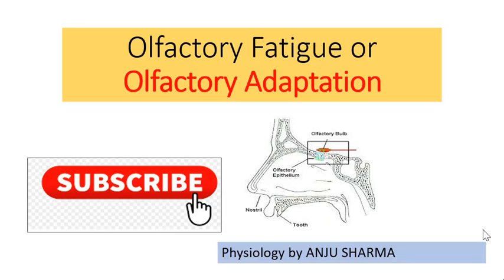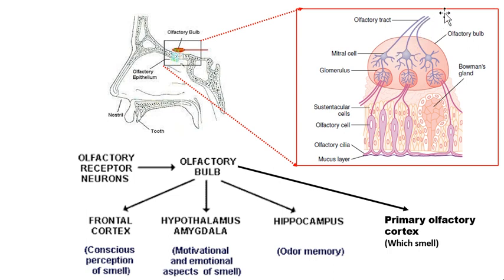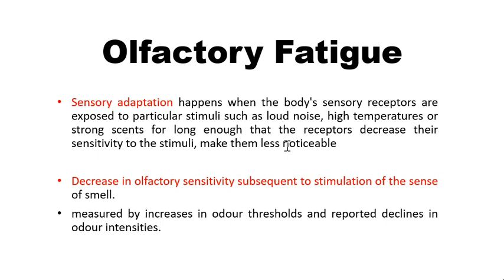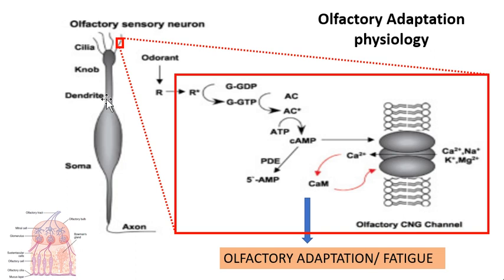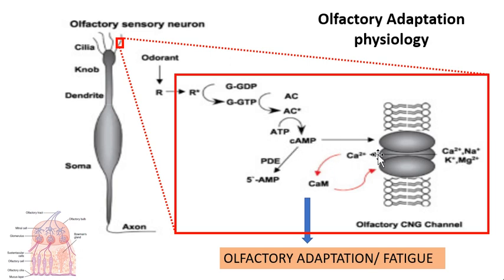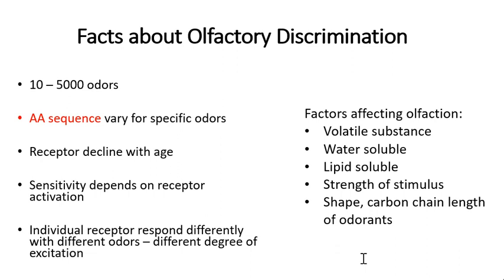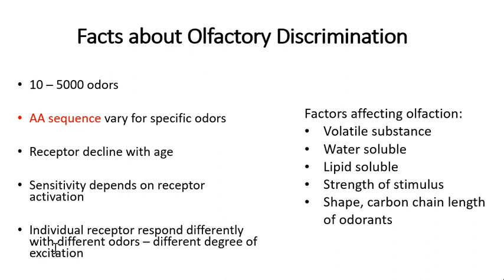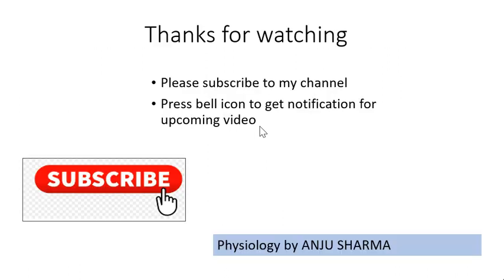Olfactory fatigue- Mechanism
This video tells you about olfaction and olfactory adaptation/ fatigue.